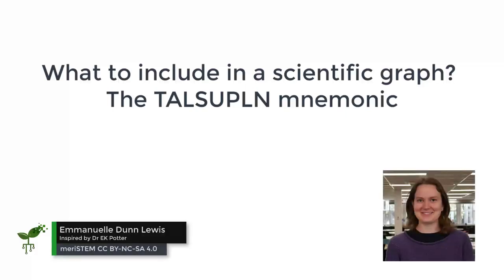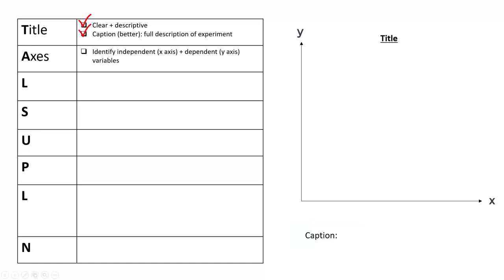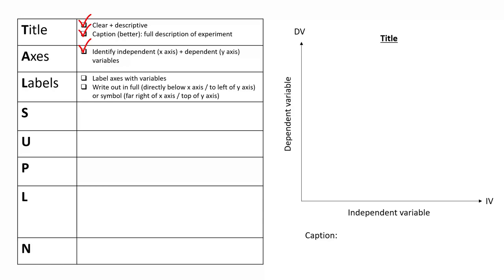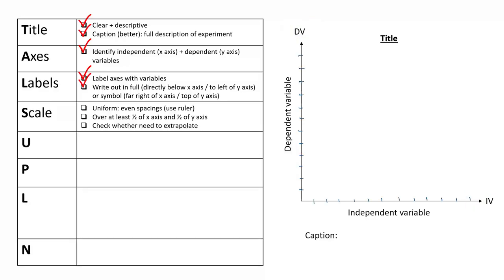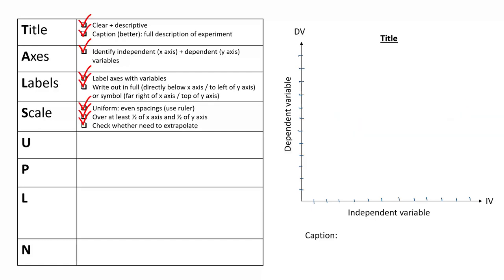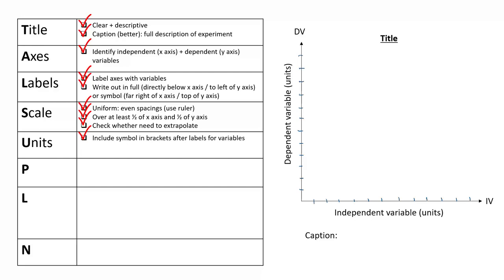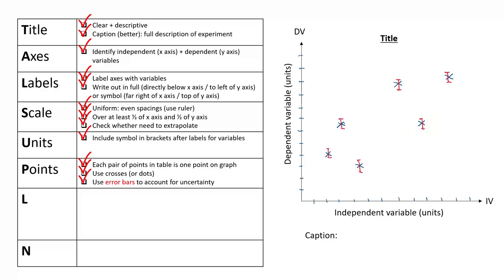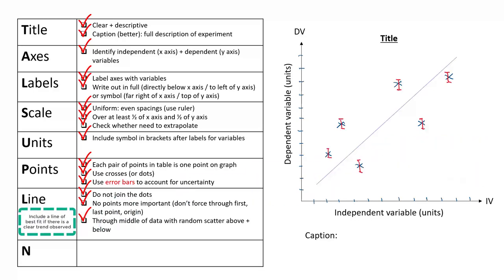What to include in a scientific graph? The TALSUPLN mnemonic | Science Skills | meriSTEM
The letters of TALSUPLN make up a checklist to make sure you produce a scientifically accurate and easy-to-read graph. This video takes you through each letter and how to apply them!